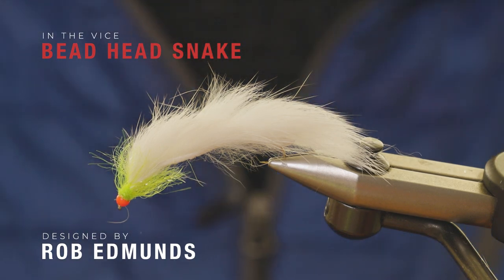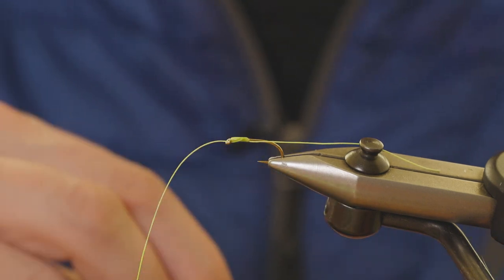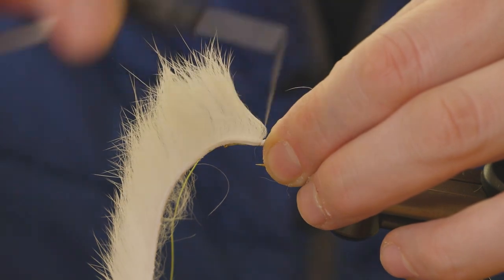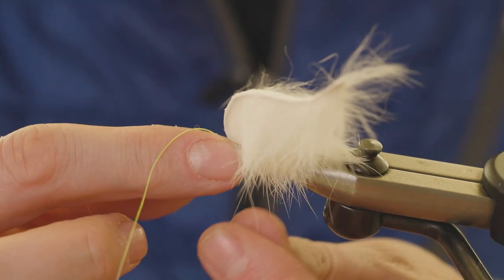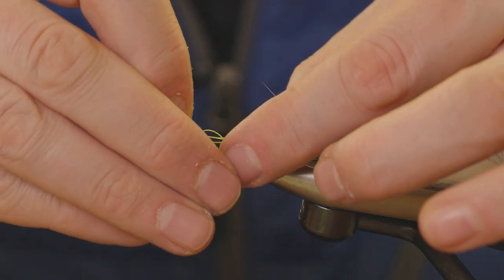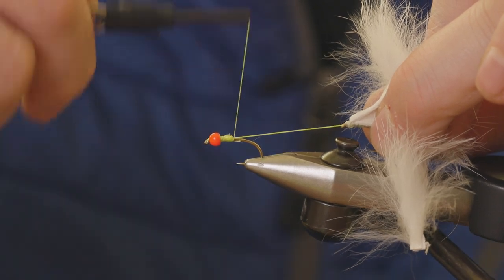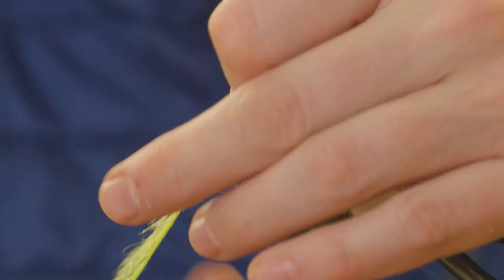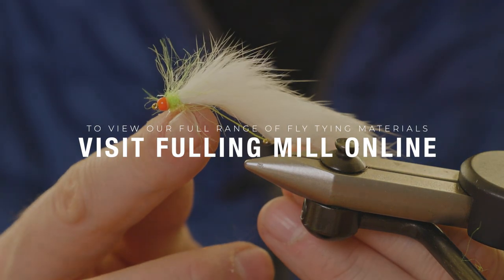Tying the Bead Head Snake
Join Fulling Mill Technical Manager Steve Carew in tying one of our new Stillwater patterns for 2023, the Bead Head Snake. This pattern uses all the new materials available in our UK range, and is a top performer when you have Stillwater trout willing to chase a lure.
To purchase all the materials needed for this patterns, go to this page on our
If you want to buy some of our new stillwater patterns, head to our